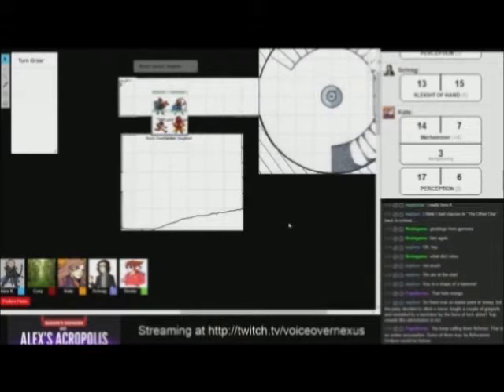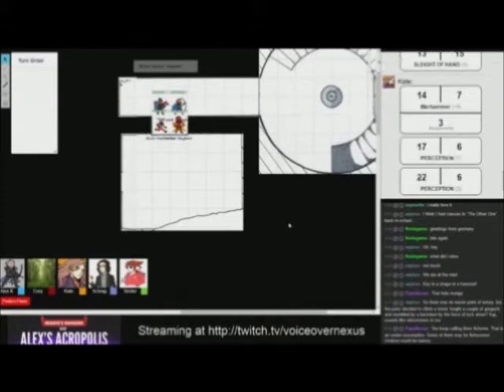Alexs Acropolis session 4 part 2